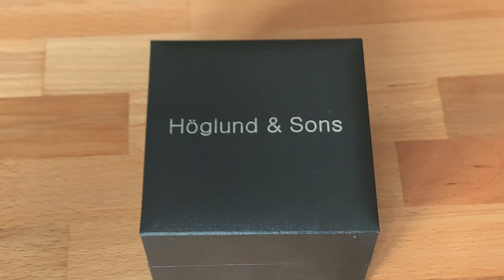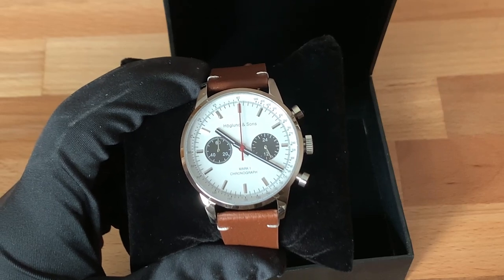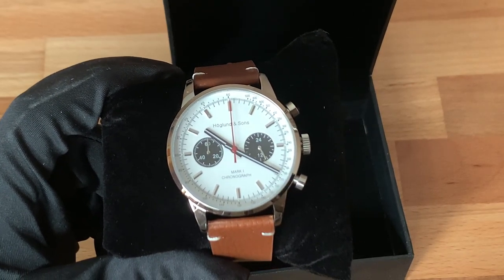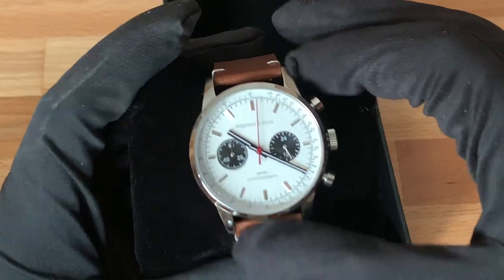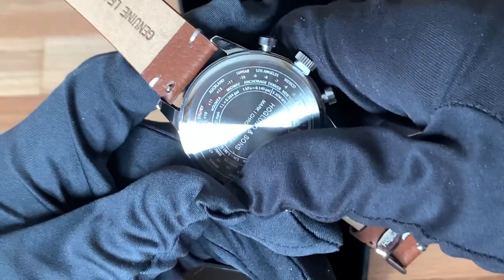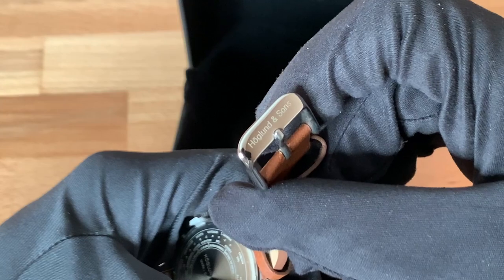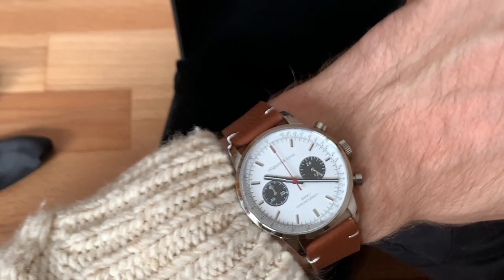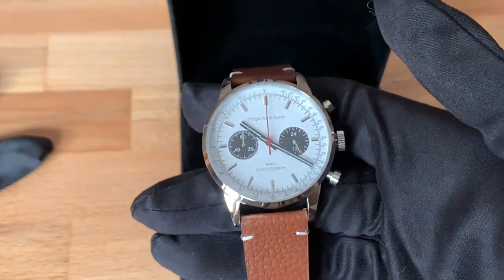REVIEW: Höglund & Sons Mark I Chronograph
This is a video review of the watch I created, the Höglund & Sons Mark I Chronograph.
LINK TO WATCH FOR SALE